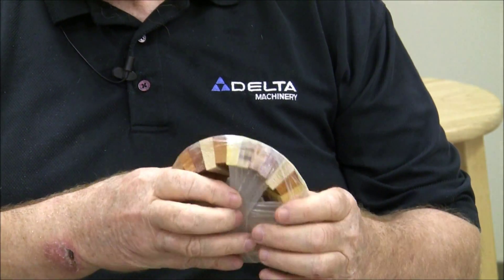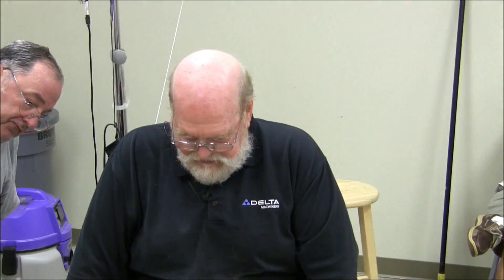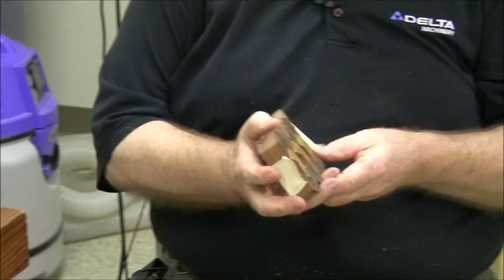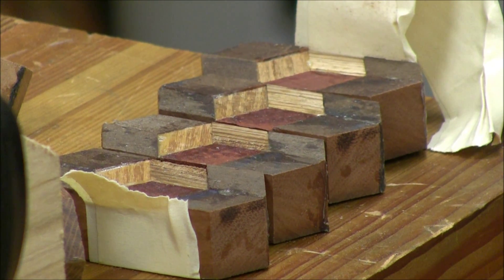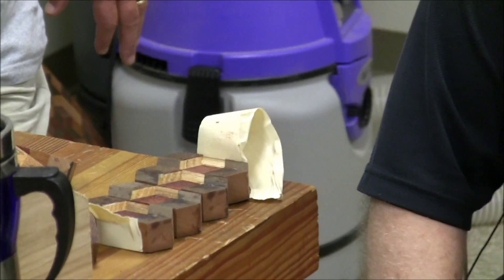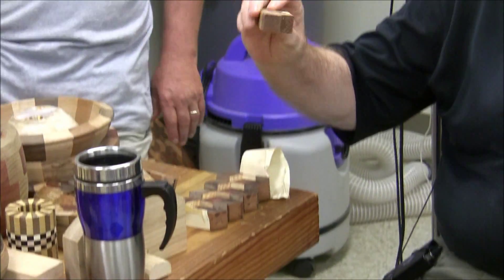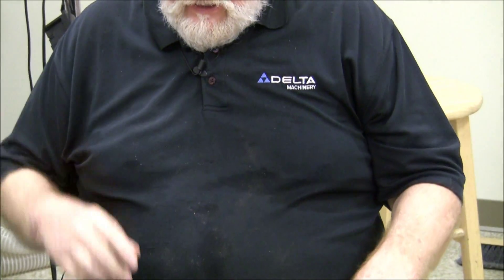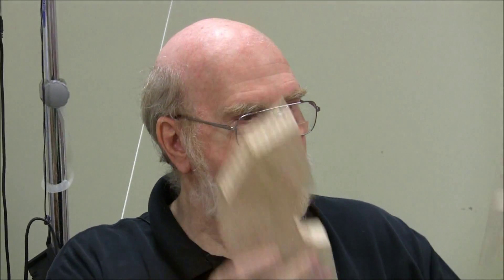Geometric Segmentation by Don Russell (Part 6 of 6)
Don Russell discusses using geometric shapes to produce multi-part wood patterns in flat objects using repeated motifs for inlays - this process can be repeated to create segmented blocks for turning bowls and other turned objects. Part 6 of 6 parts.
Filmed and uploaded in HD.
 Original Class Date 08-07-10.